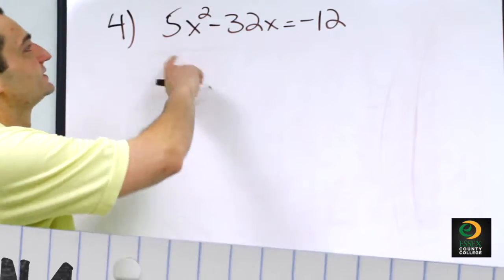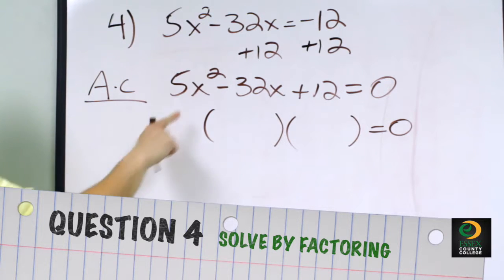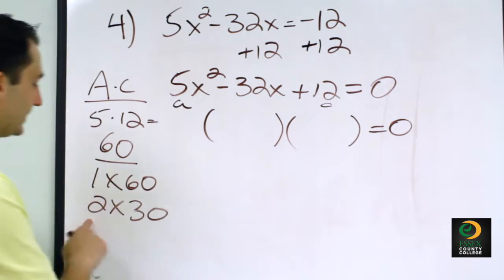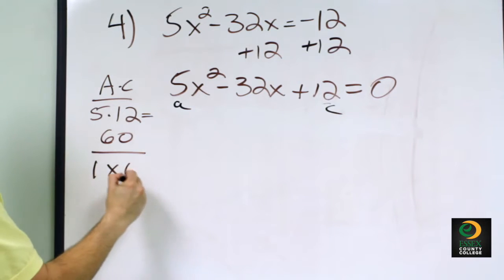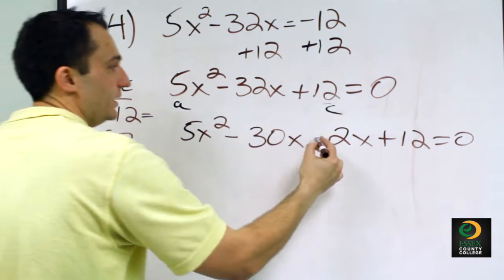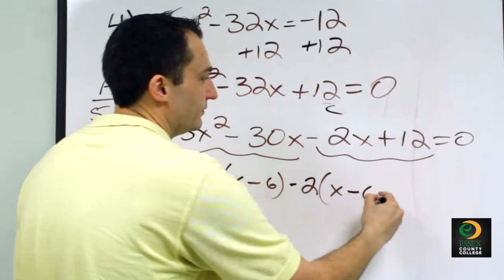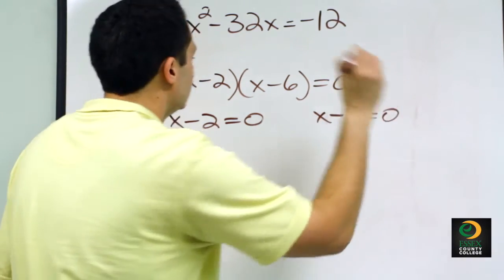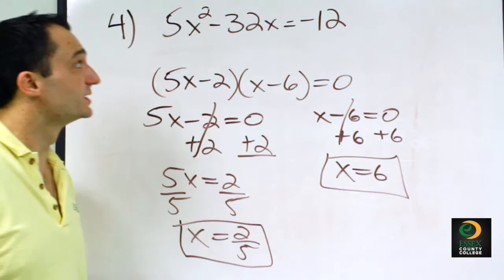Math 100 Final Review - QUESTION 4